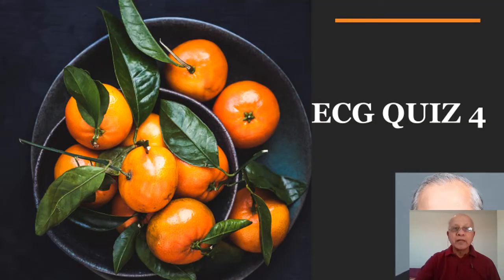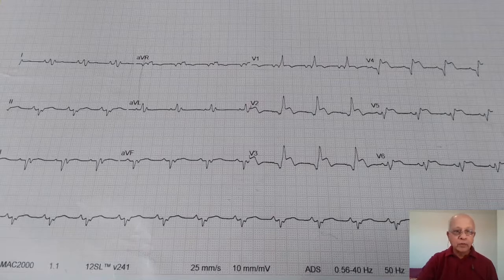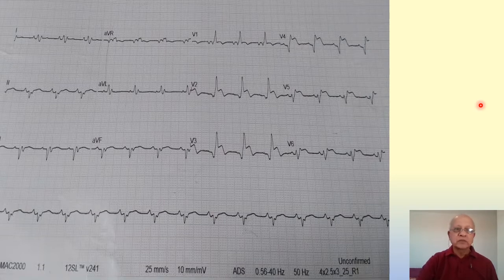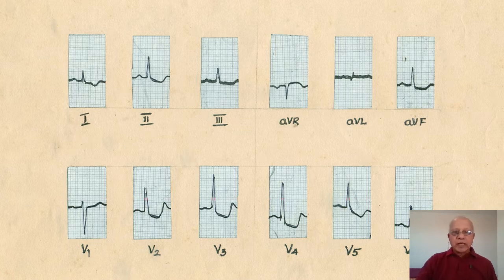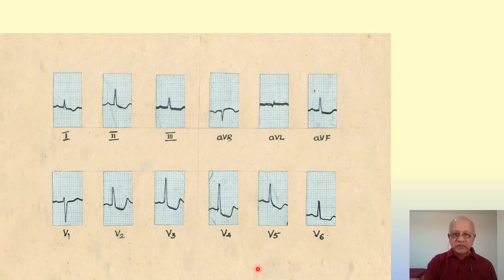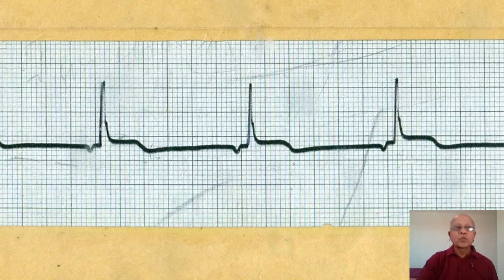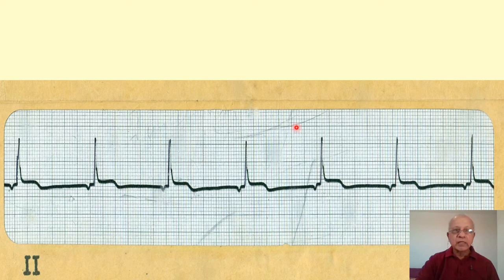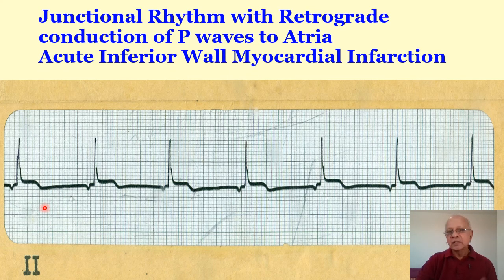KVS ECG QUIZ 4. Two 12-lead ECGs and One Arrhythmia are given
This session of ECG Quiz discusses  two 12 lead ECGs and one Arrhythmia.